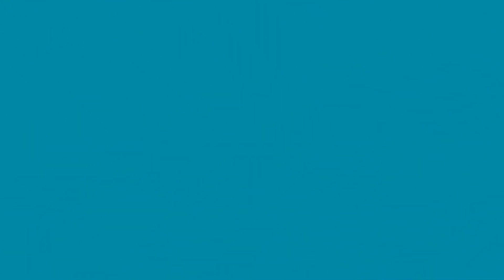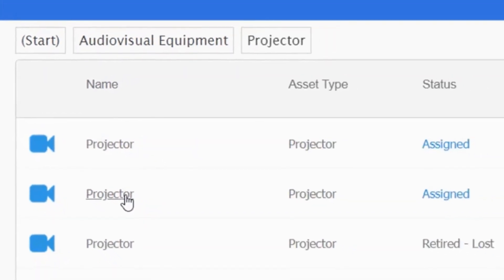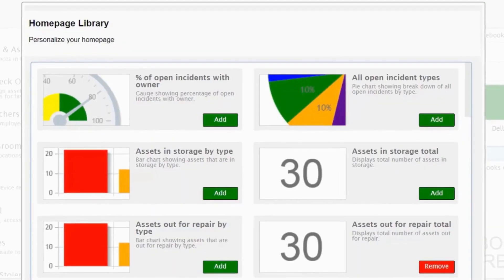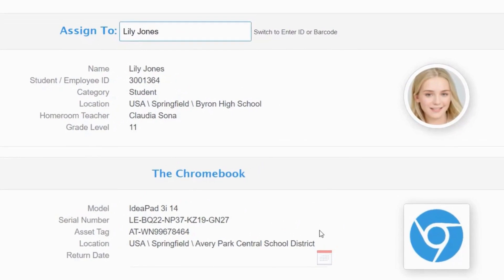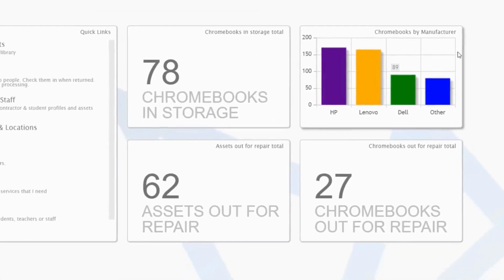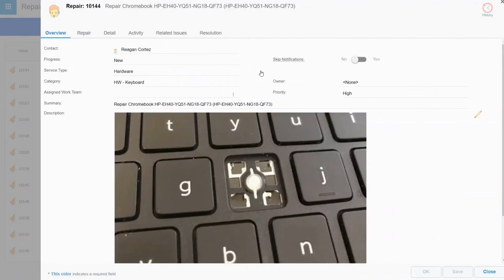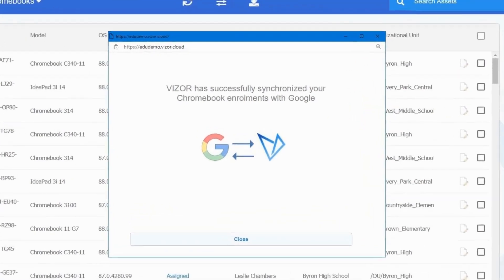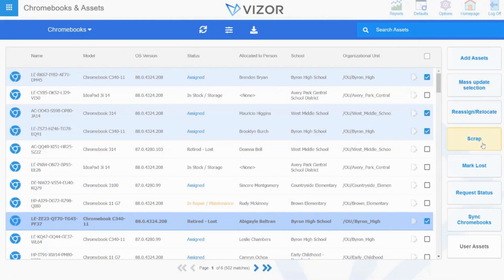VIZOR talks with Jake Miller on Student Device Management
Jeff Lalonde from @vizor-cloud sits down with Jake Miller to discuss the secrets of effective student device management.

5 Key Takeaways from the conversation:

1. 🌟 No More Spreadsheets : Say goodbye to cumbersome spreadsheets! VIZOR simplifies Chromebook management, making it a breeze for educators and IT teams. 📊

2. 📝 Checkout Made Easy : Forget the mail merge madness. VIZOR streamlines device checkout, reducing the process from minutes to seconds. 🏫

3. 🔄 Automation : VIZOR syncs with your SIS and Google Admin, automating OU assignments when students start and leave. No more toggling between spreadsheets and admin consoles! 🔄

4. 💡 Automated Notifications : Keep everyone informed. VIZOR sends alerts for repairs, check-ins, and more. No manual reminders needed! 📧

5. 🗂️ Central Hub : From Chromebooks to iPads, VIZOR is your tech command center. Simplify asset tracking and focus on teaching. 📚

🚀 Ready to Rock? Dive into VIZOR's powerful features and transform your Chromebook management game. Start today!

Remember, VIZOR simplifies IT asset management, so you can focus on what truly matters—empowering students! 📚